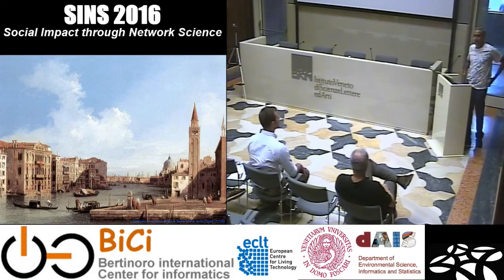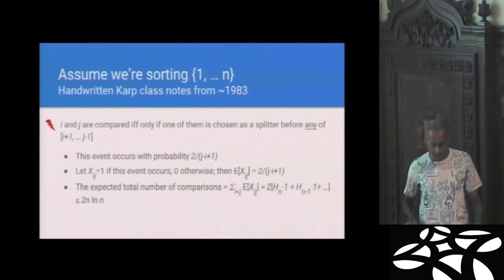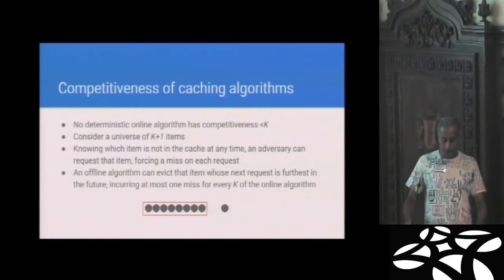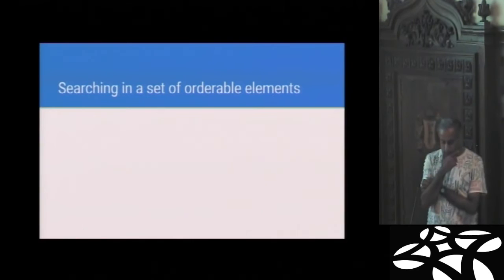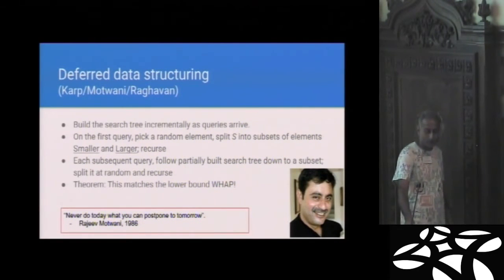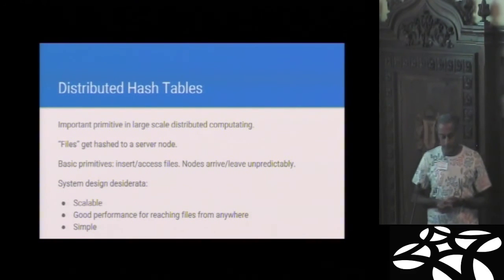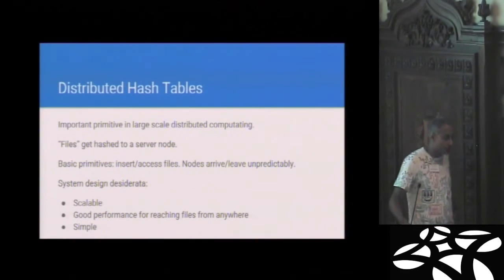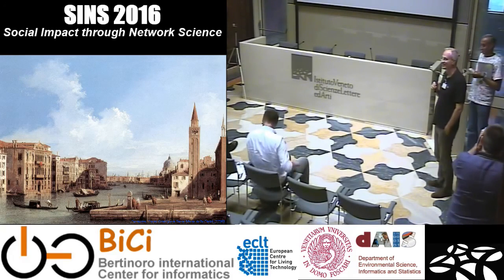Prabhakar Raghavan: Five Things I learned from a Great Man